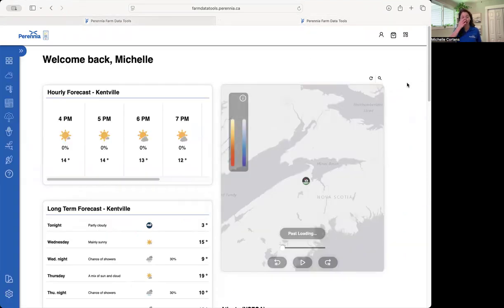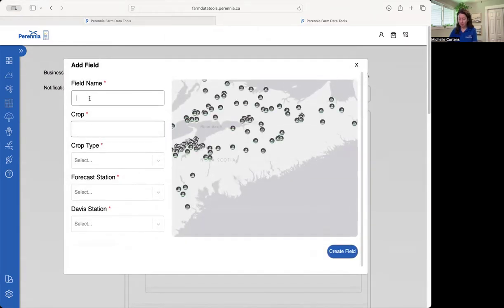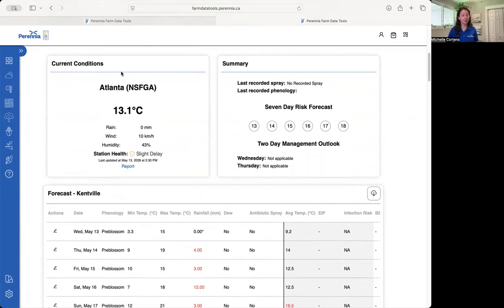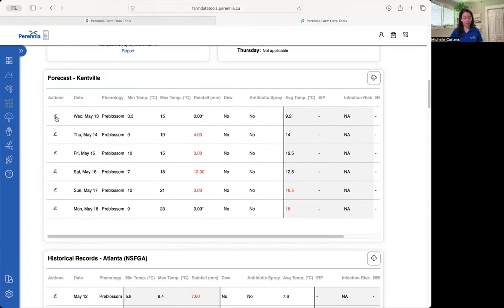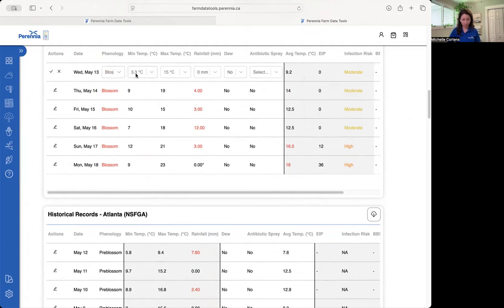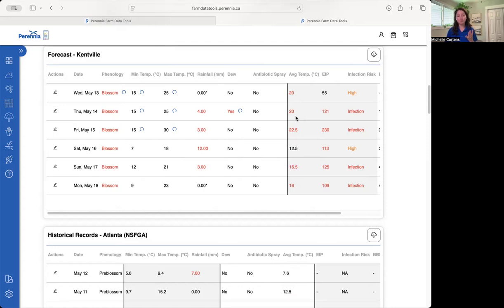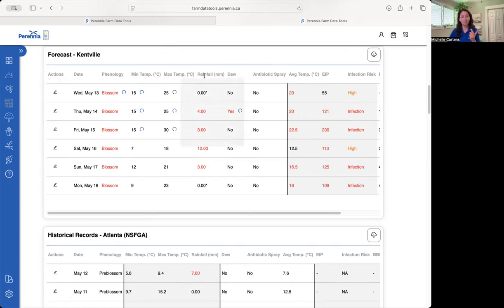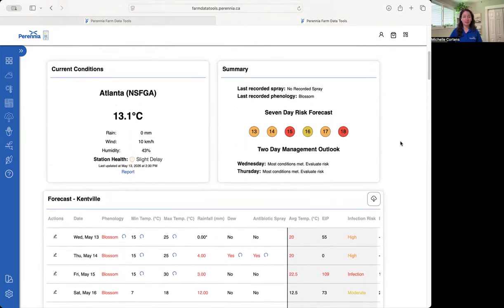Quickstart - PomeBlight for Fireblight Blossom Infection Risk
Tree Fruit Specialist Michelle Cortens explains how to use the automated, web-based tool called PomeBlight designed by Perennia to help you monitor for fire blight infections. New users should watch the entire video. Previous users can skip to sections they wish to review.

00:00 Creating a free online Perennia account
1:35 Editing your account settings to choose weather stations for monitoring
4:26 Overview of the features of the PomeBlight model
7:57 Starting the model predictions and understanding infection factors
14:54 Entering an antibiotic spray for infection predictions and editing the forecast